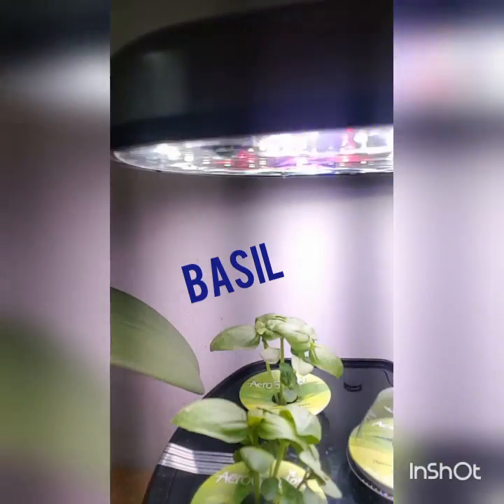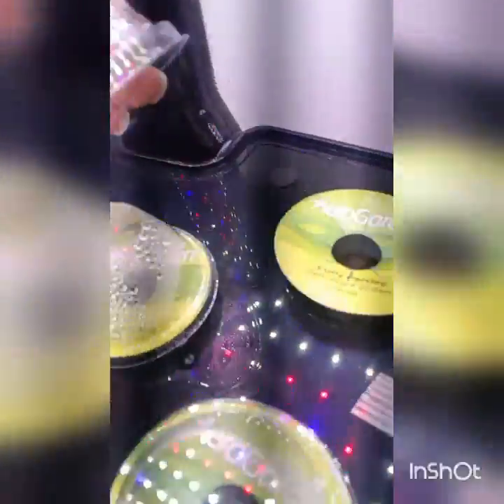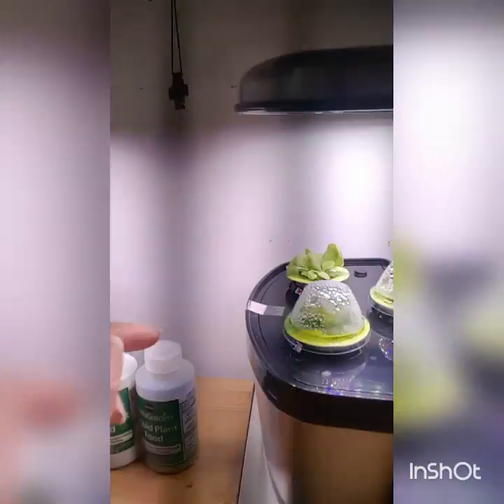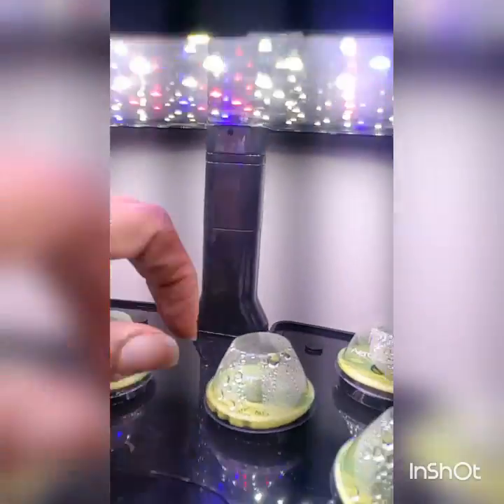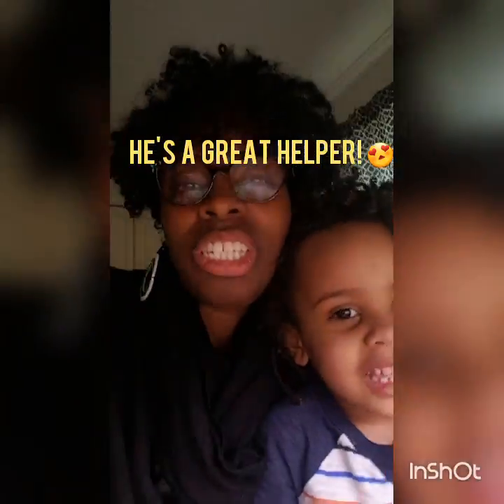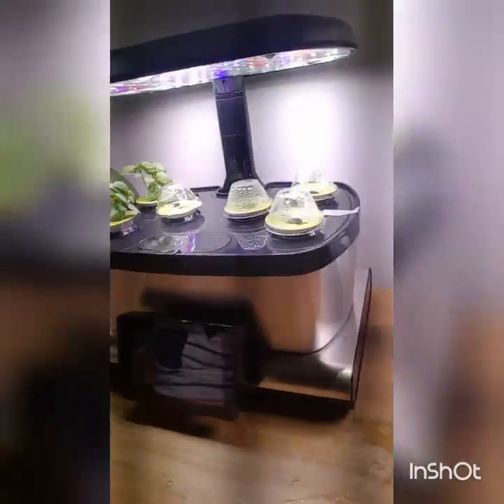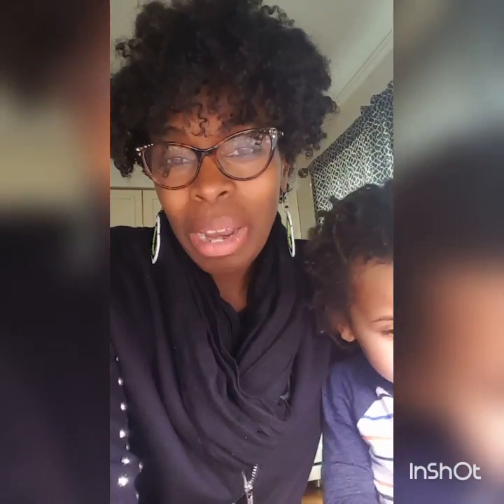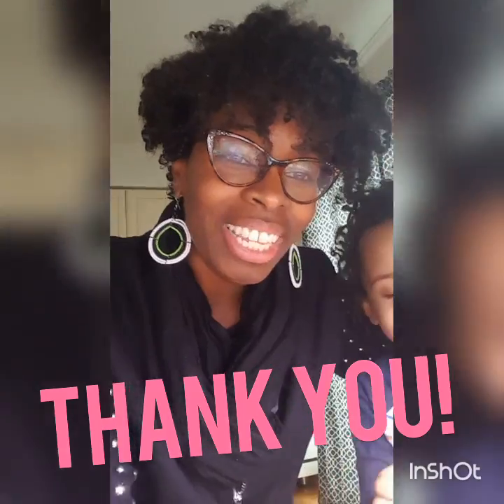AeroGarden Homeschool Lesson Journey Pt. 4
Growing vegetables in our hydroponic kitchen garden.